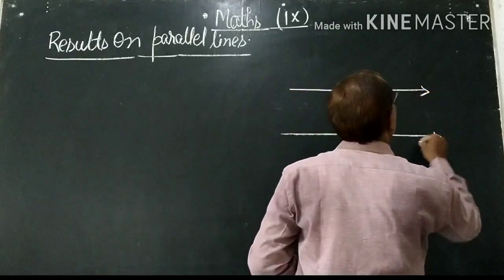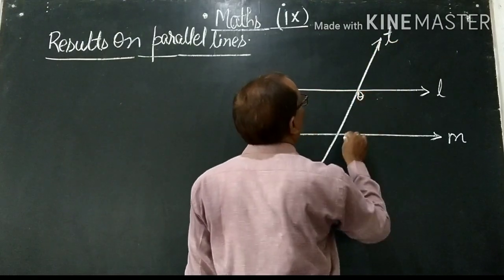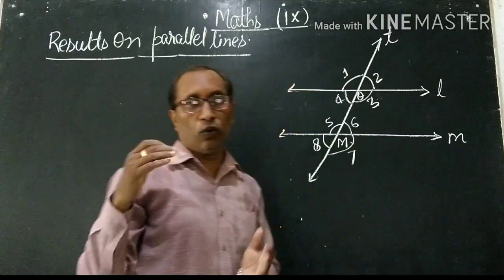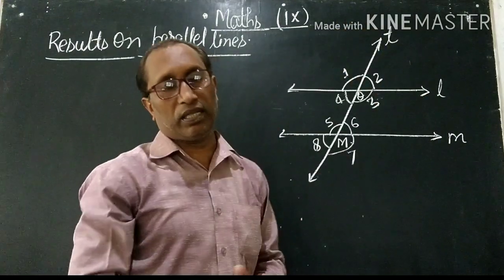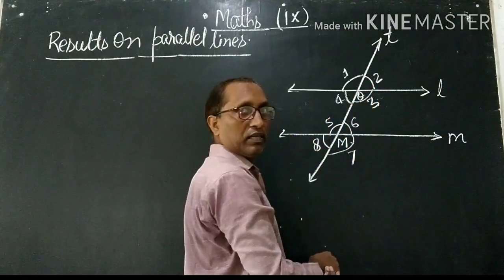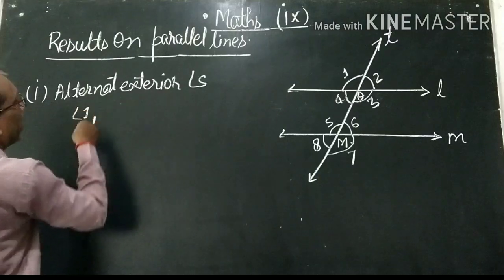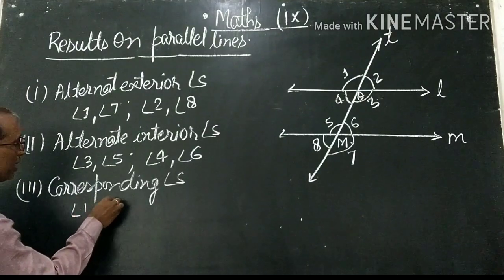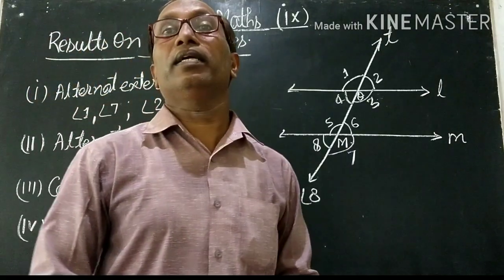Lines and angles (class--9)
Results on parallel lines